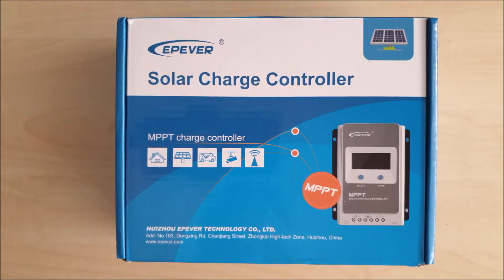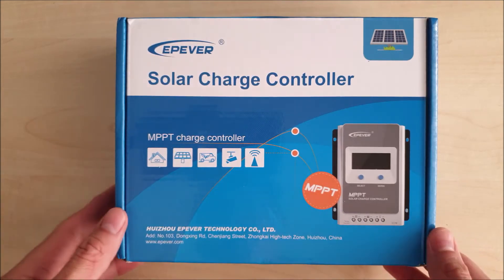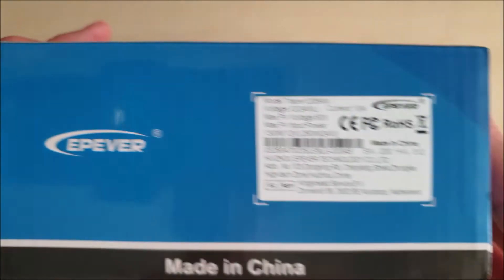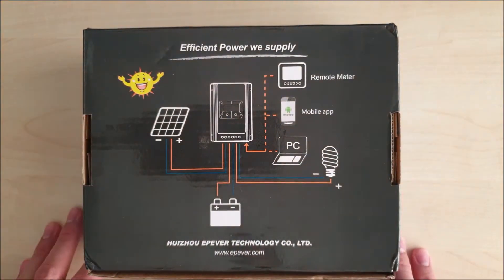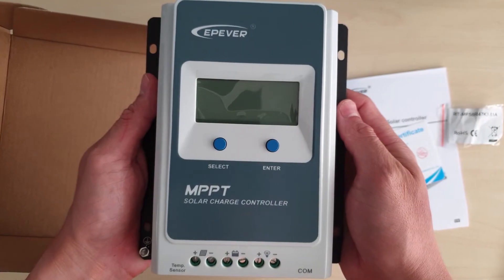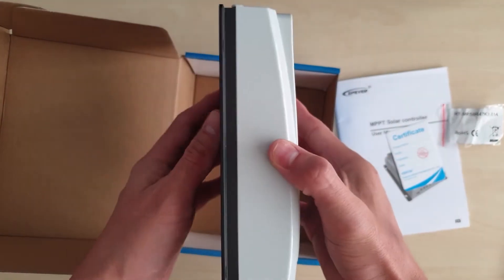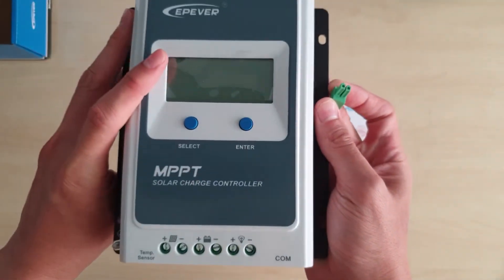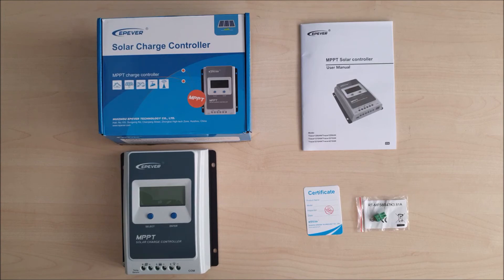EPEVER Tracer 1206AN, Solar Charge Controller (MPPT) - Unboxing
Unboxing of EPEVER Tracer 1206AN, Solar Charge Controller (MPPT)

1. Specifications & Uses:
- Origin/ MPPT/ 12/24V Batt (Lead acid or Lithium)
- Controlling solar collection for Home-use, RV, Camping or Surveillance.

2. Cost
- 40 USD or 30 Pounds and above

3. Dimensions & Weight:
-  172 x 139 x 44mm
- 0.57kg